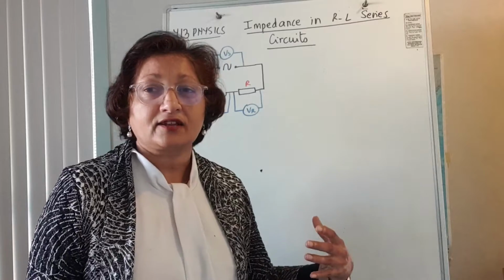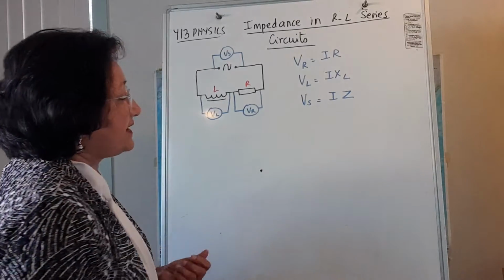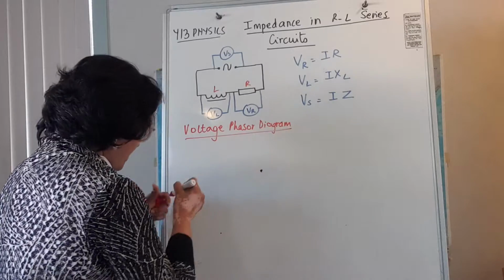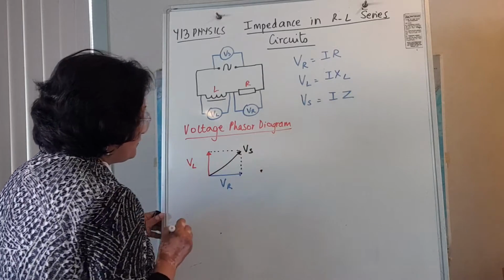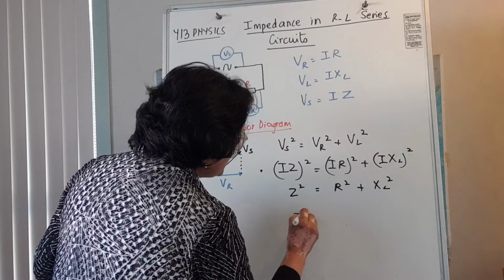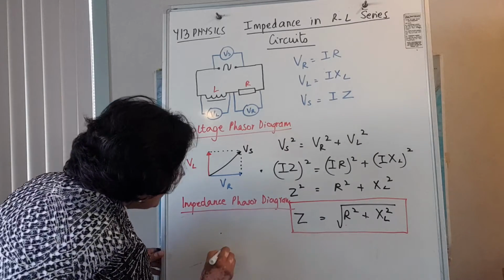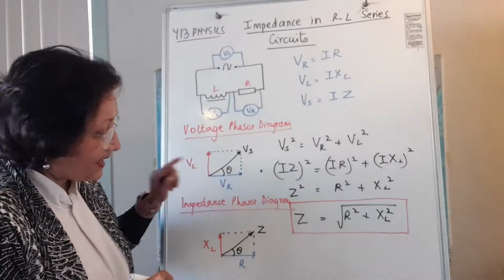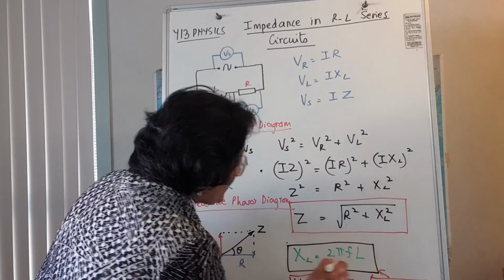Y13 Physics Impedance in a RL Series Circuit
Mrs John explains how to calculate the total impedance in a Resistor- Inductor series AC circuit.